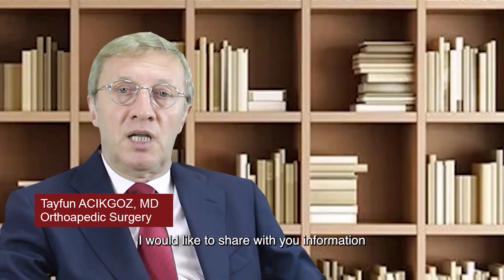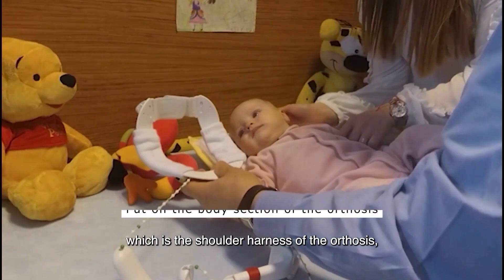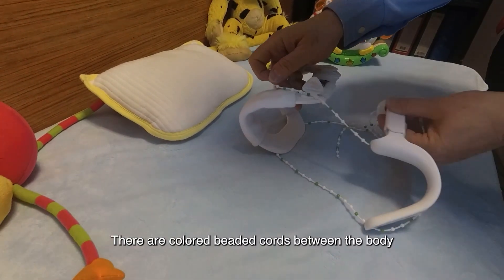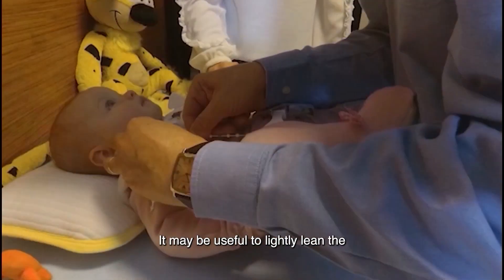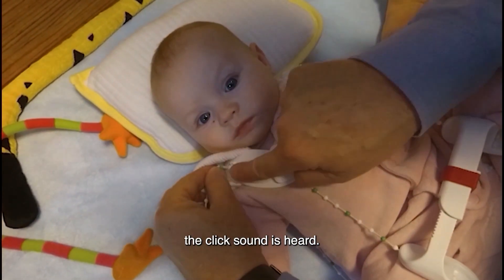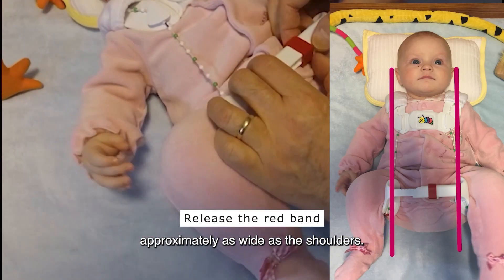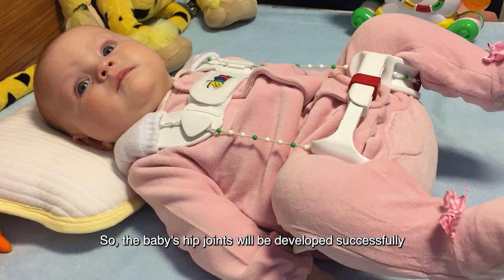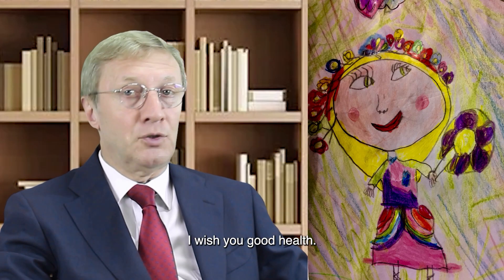Tubingen Hip Flexion and Abduction Orthosis Application - Tayfun ACIKGOZ, MD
This video illustrates  the application of Tubingen hip flexion and abduction orthosis for the treatment of development dysplasia of the hip  (DDH)  in  children. By Dr.Tayfun Acikgoz, Orthopaedic Surgeon at the Doruk Hospital  in Bursa, Turkey.

1.What is developmental dysplasia or dislocation  of the hip  in infants?
2.How is hip dysplasia  treated in infants?
3.What is the purpose of Tubingen hip flexion and abduction  orthosis  in children?
4.What is the principle of the Tubingen hip flexion and abduction orthosis?
5.What is the appropriate size of the Tubingen hip flexion and abduction orthosis to chose?
6. How many parts does the Tubingen hip orthosis have?
 7. Which part of the Tubingen hip flexion and abduction orthosis should be applied first?
8. How should the hip flexion angles be adjusted in the Tubingen hip orthosis for treating hip dysplasia in children?
 9. How should the hip abduction angles be adjusted in the Tubingen hip orthosis for treating hip dysplasia in children?
10. How to apply the Tubingen hip flexion and abduction orthosis on the child?
11. How should I apply the Tubingen hip orthosis?12. How do I apply the Tubingen hip orthosis?
13 . What should I pay attention to when applying the Tubingen hip orthosis ?
14. Why the Tubingen hip orthosis is preferred for treating developmental hip dysplasia in children?

What should I pay attention to when applying the Tubingen hip orthosis
Developmental hip Dysplasia
Hip dysplasia
Dysplasia of the hip